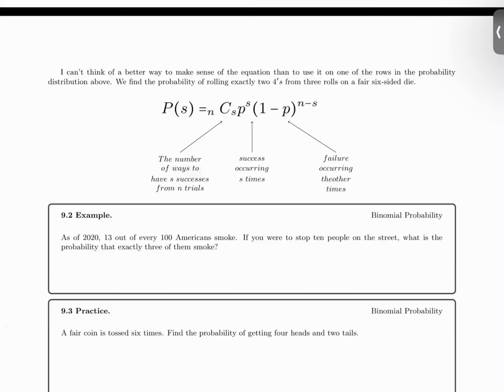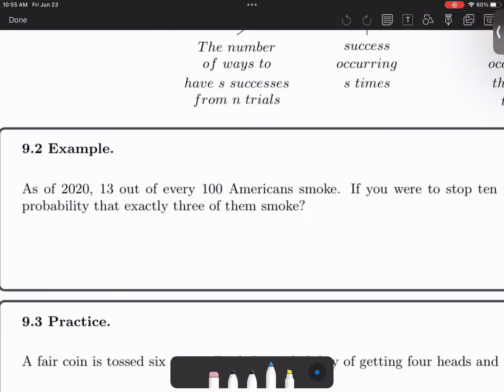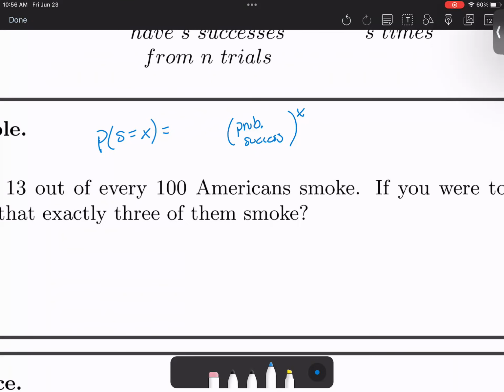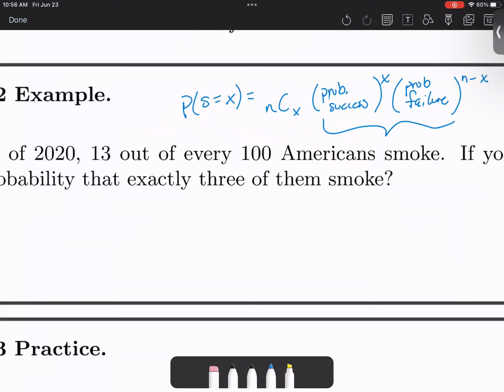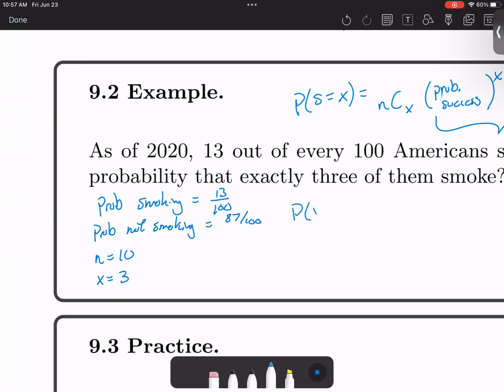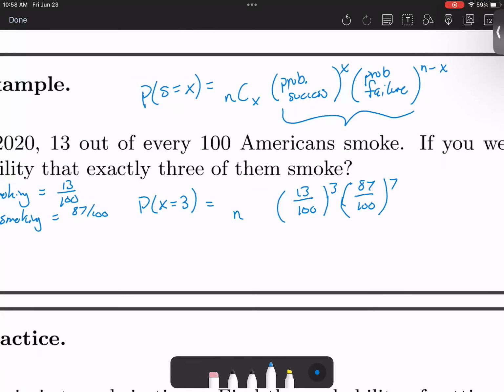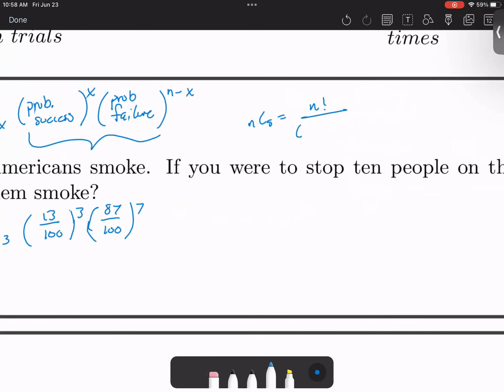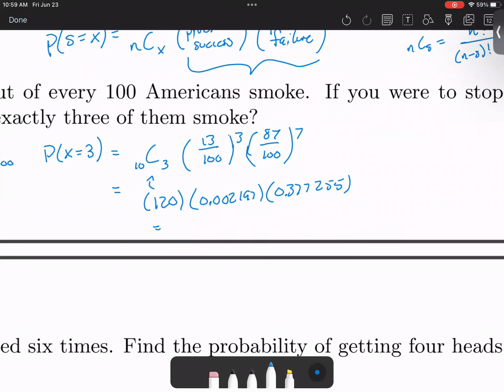Example 9.2 (Binomial Probability Distribution)